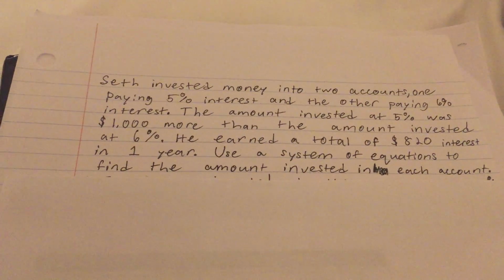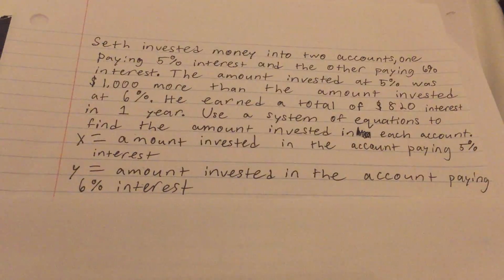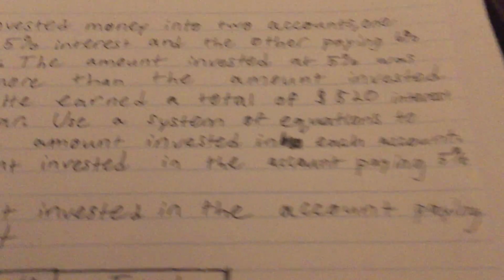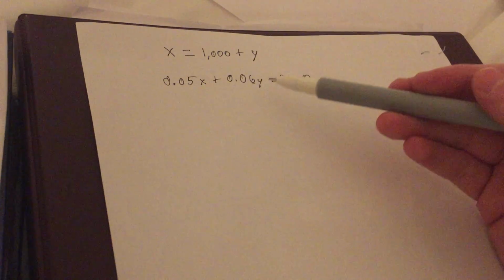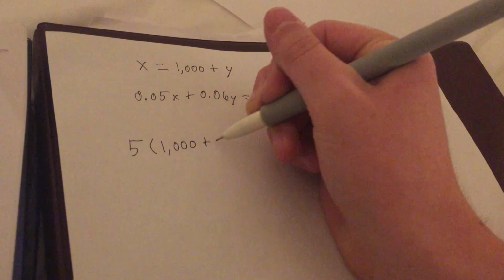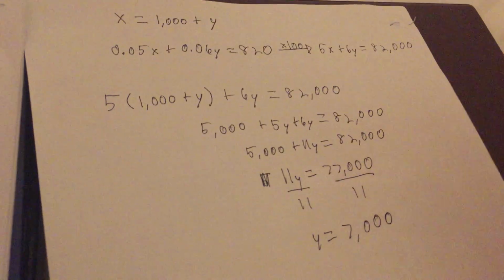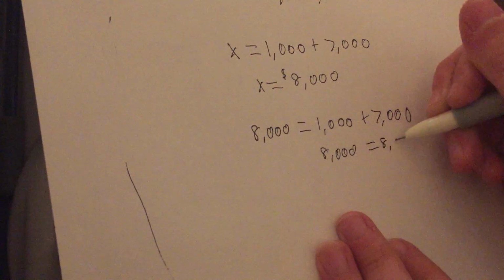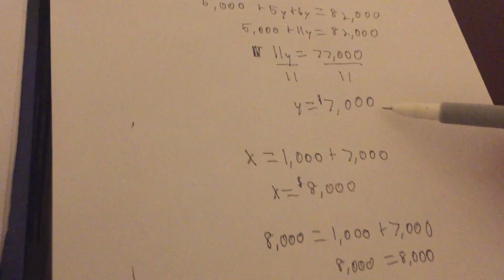Math Project Video Notes Part 3